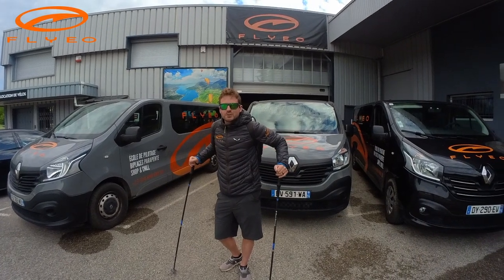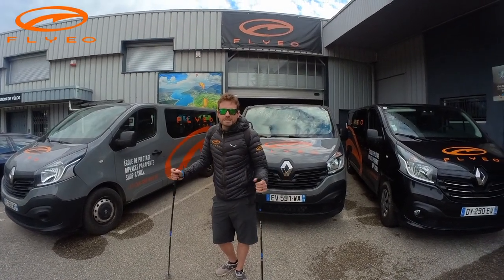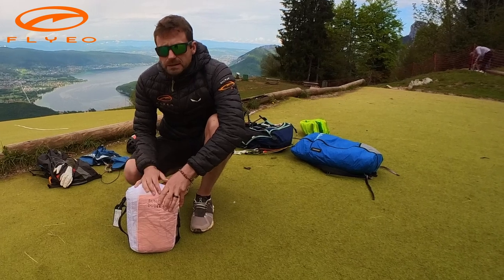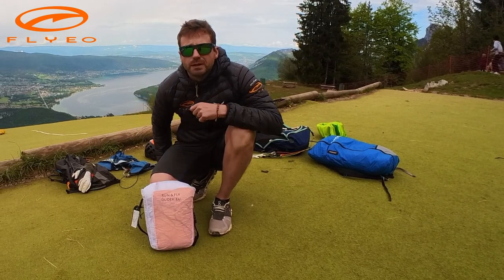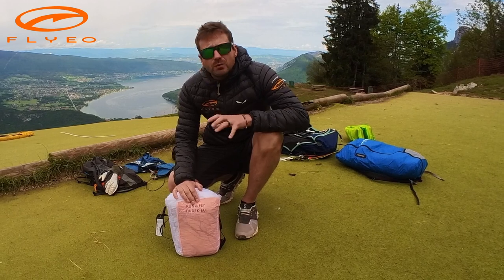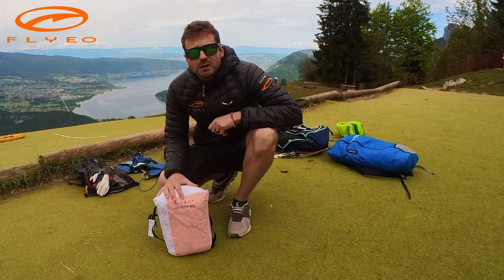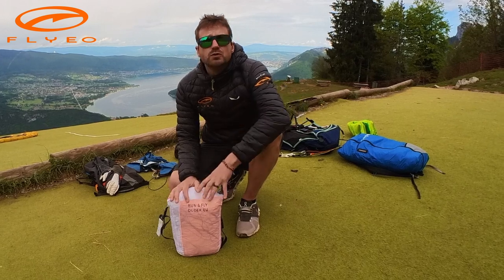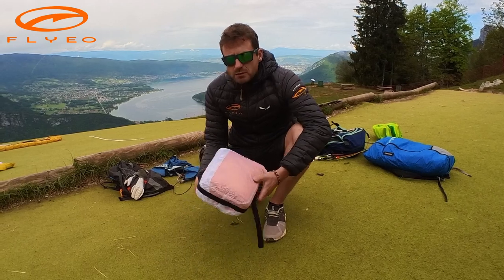FLYEO - Test de la Dudek Run & Fly 2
Flyeo teste la nouvelle version de la mono surface de Dudek, la Run & Fly 2. Elle reste la plus légère de sa catégorie et offre des charactéristiques améliorées par rapport à l’originale. Une voile que nous pouvons à présent recommandée aux pilotes débutants en plus ce ceux qui veulent une voile ultra légère et compacte pour la marche vol